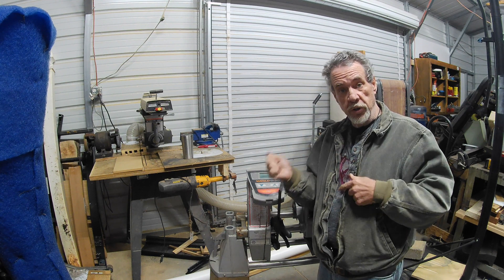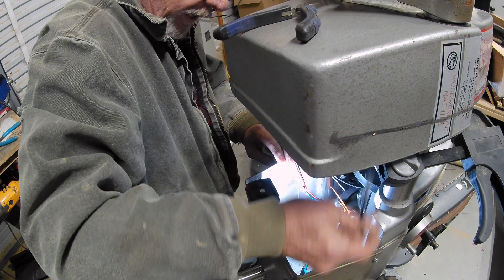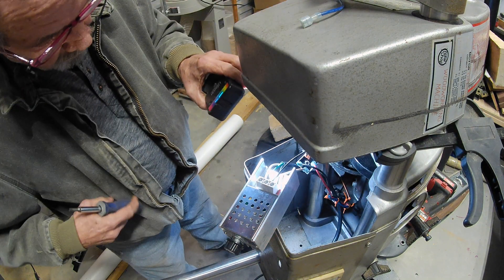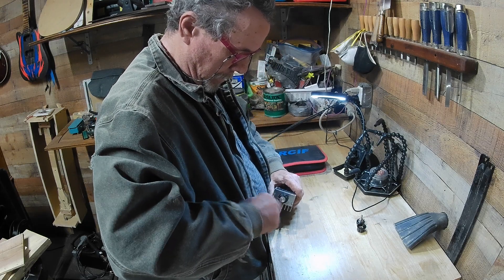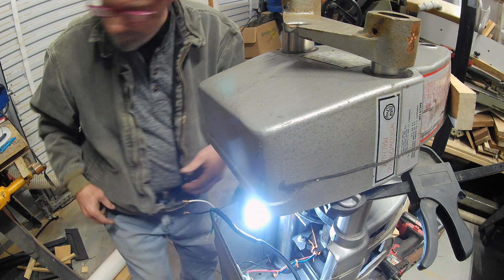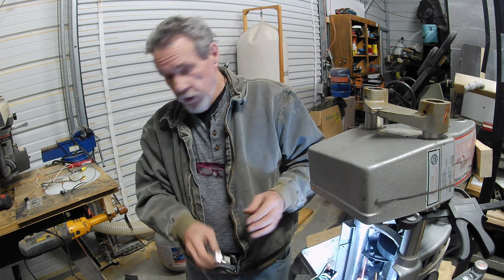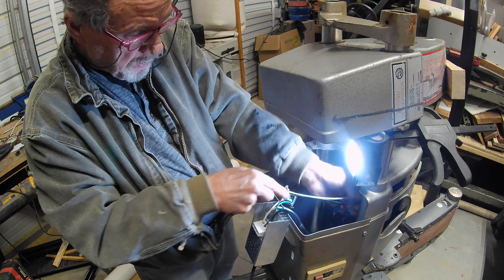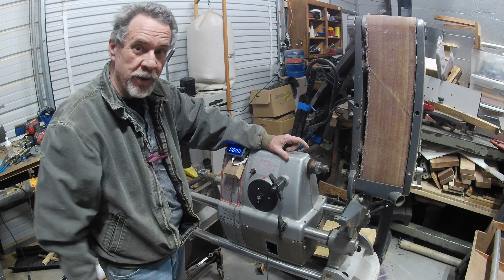DC motor controls, in a multi purpose Tool, Shopsmith/ Total Shop. Smooth power!!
Today, I added the new SCR speed controller,  rectifier and reverse switch in a Total Shop, replacing the failed Treadmill control , the parts were around #35, The Tach was $15, and everything else was FREE, A Frugal Fixer Special project. Full function, 250 to 5500 RPM  of smooth power with ease.
If you have questions feel free to drop me a note in the comments, will do my best to answer.  I did connect up the choke, it smoothed it out and made it more stable and really fast!